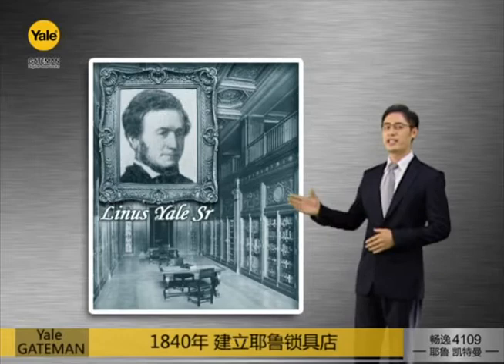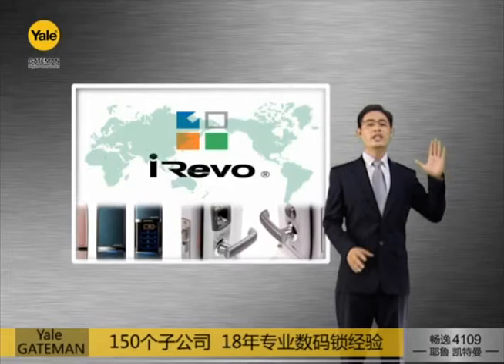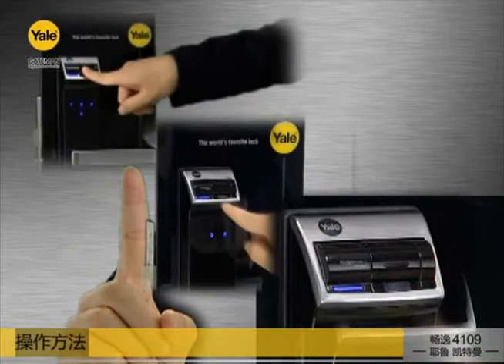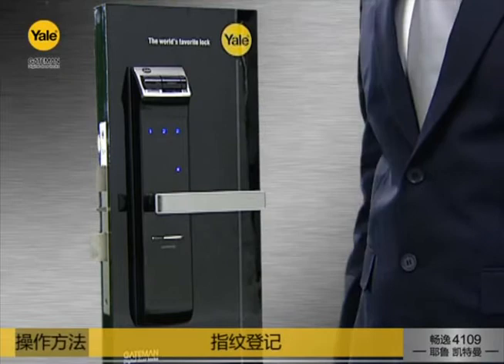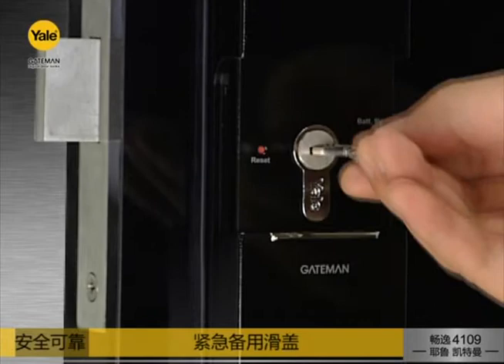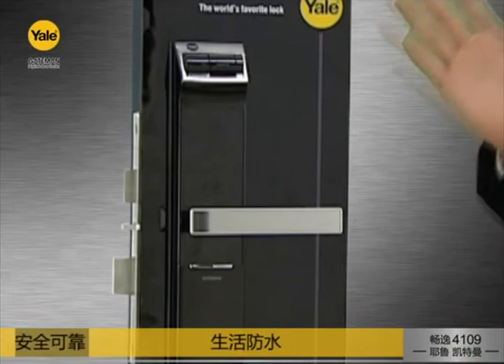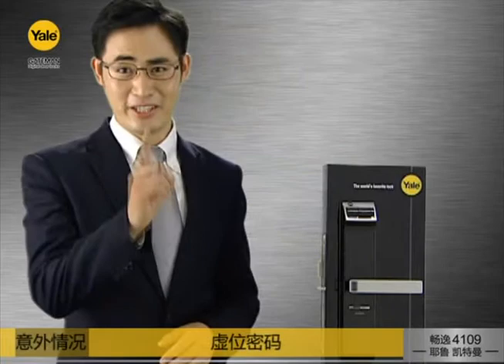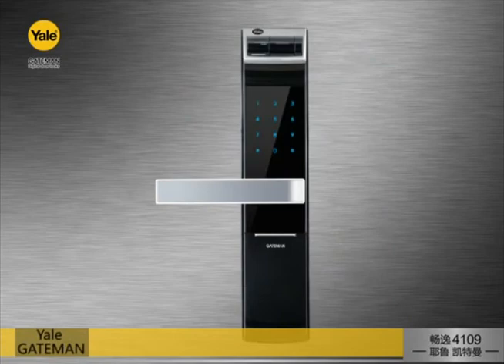YDM4109 - Features & Benefits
The Yale Digital Door Lock Collection Smarter Solution for your home.
High tech Fingerprint Digital Door Lock with strong features.

Features:

* One touch Fingerprint Verification Method
* Voice Guide Feature
* Smart Touchpad
* Anti-panic egress with Safe handle
* Scramble code
* Easy registration of keys
* Missing key invalidation
* Mechanical cylinder applied
* Break-in damage alarm
* Automatic lock mode
* Electronic shock resistance Heat sensor